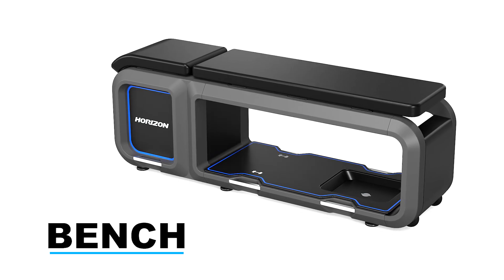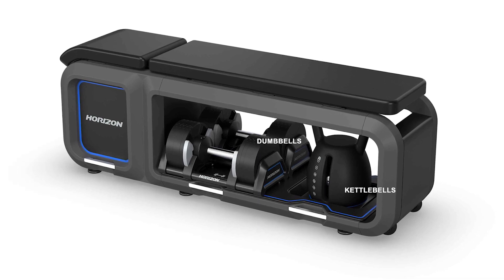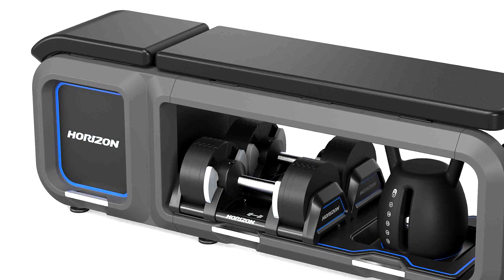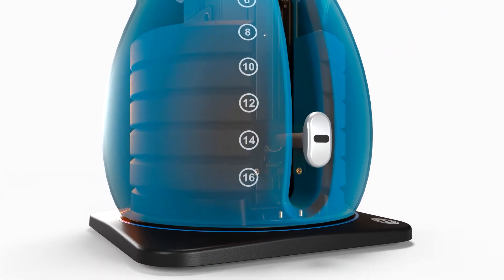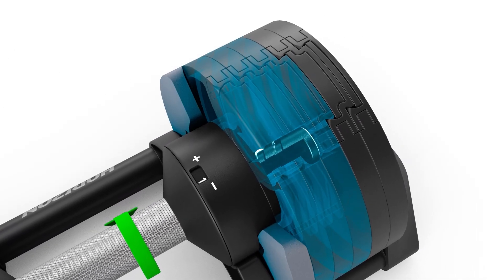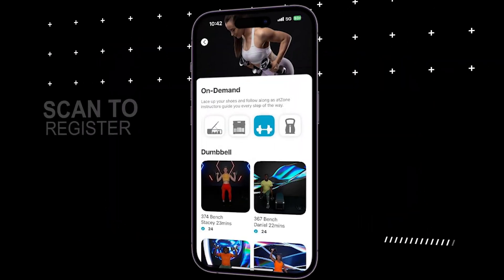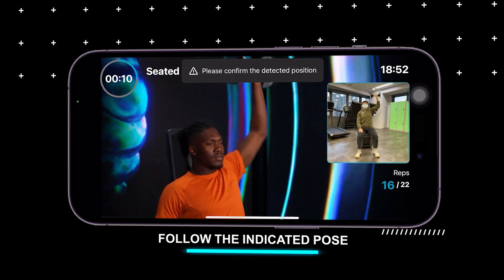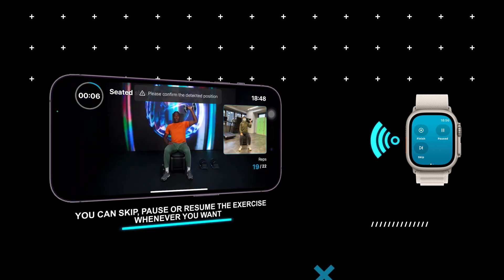Welcome to The Horizon Bench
Promotional video for The Bench